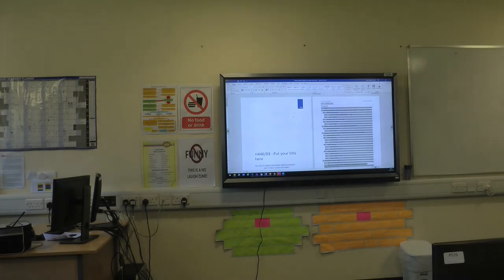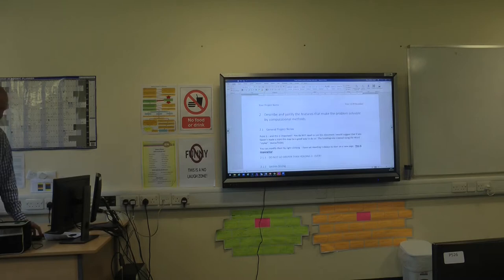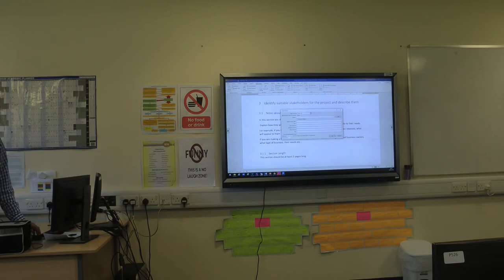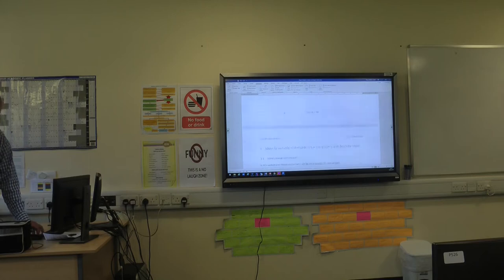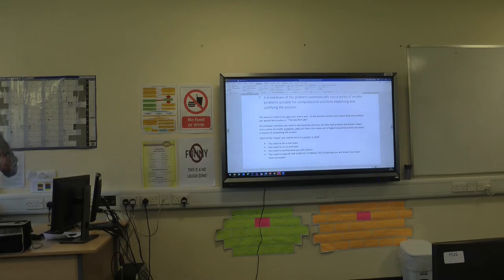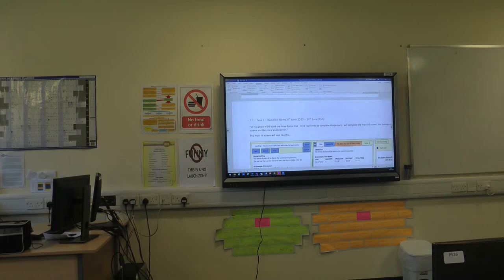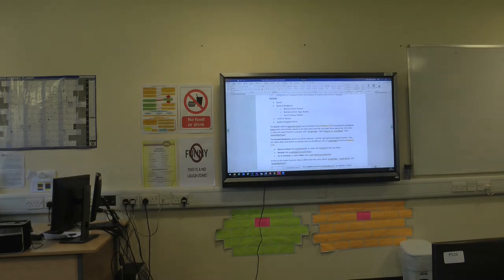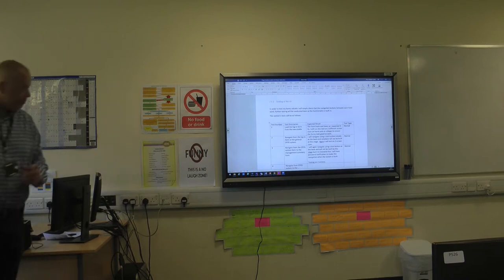OCR H446/03 Design Section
This has been created for students at  East Norfolk Sixth Form, but has been left open as it may be of use to others.